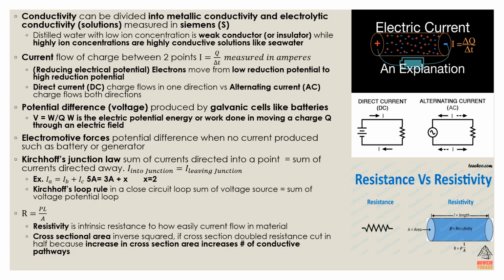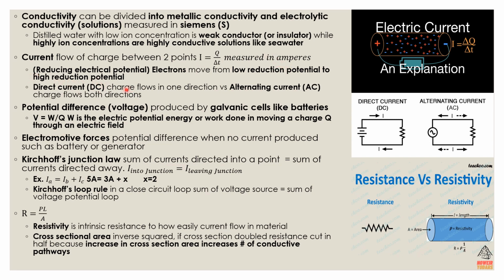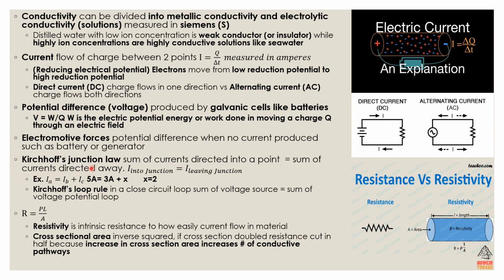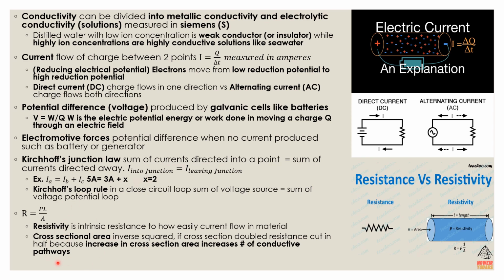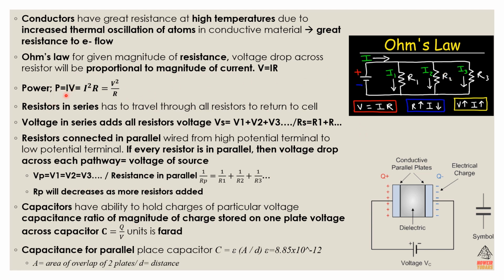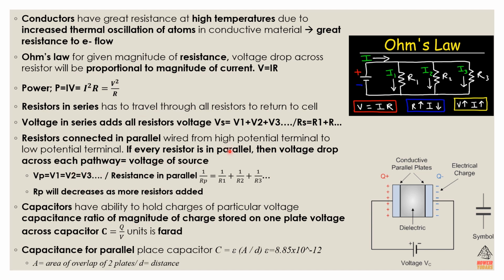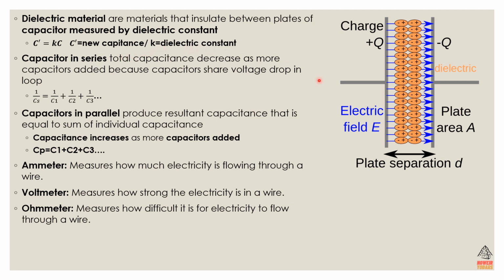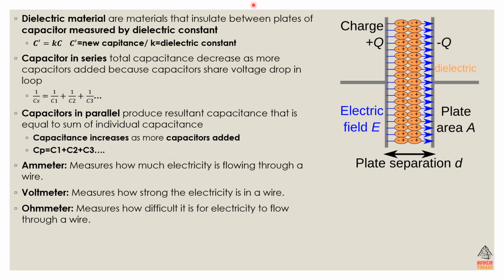Physics: circuits MCAT Prep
In this MCAT prep video on Physics, we will focus on circuits. Understanding circuits is crucial for success in the MCAT exam, as well as for any future career in science or engineering.

We will cover the basics of circuits, including the different components and their functions, as well as how to calculate voltage, current, and resistance using Ohm's law. We will also explore Kirchhoff's laws, which are essential for analyzing more complex circuits.

Throughout the video, we will use real-world examples and MCAT-style questions to reinforce your understanding and prepare you for the exam. We will also provide tips and strategies for approaching circuit problems and common pitfalls to avoid.

Whether you're a student preparing for the MCAT or simply interested in learning more about circuits, this video will provide a comprehensive overview and help you build a strong foundation in physics. So join us as we dive into the world of circuits and unlock the secrets of this essential concept in physics.